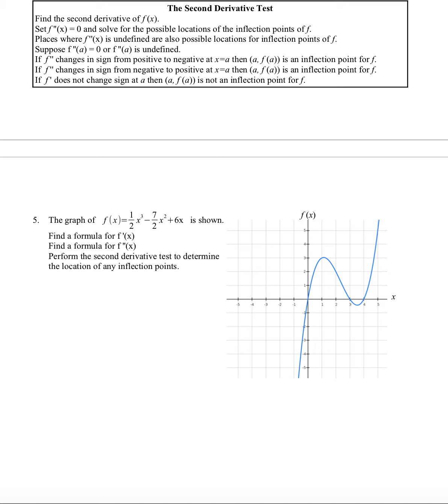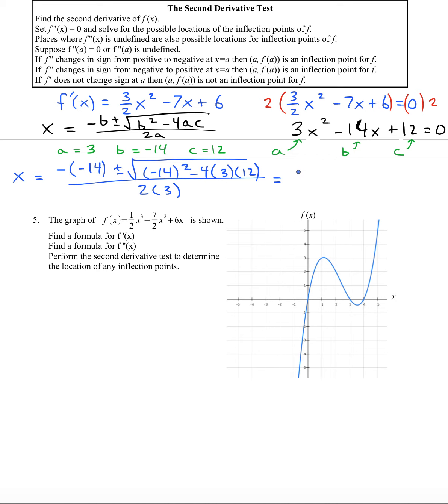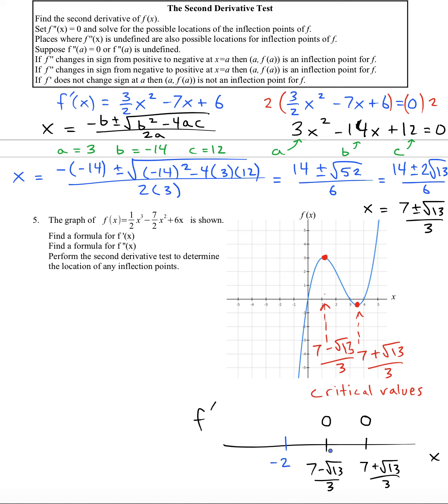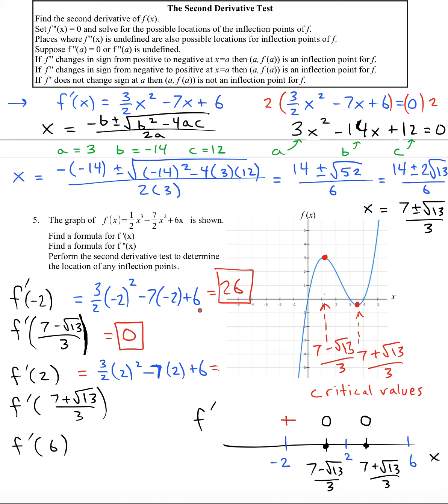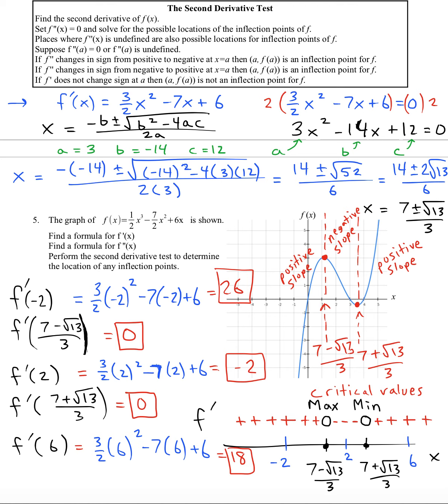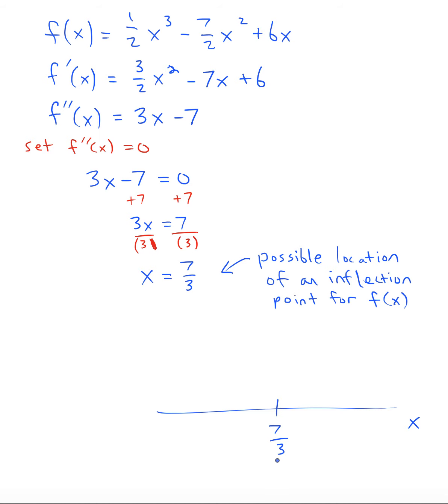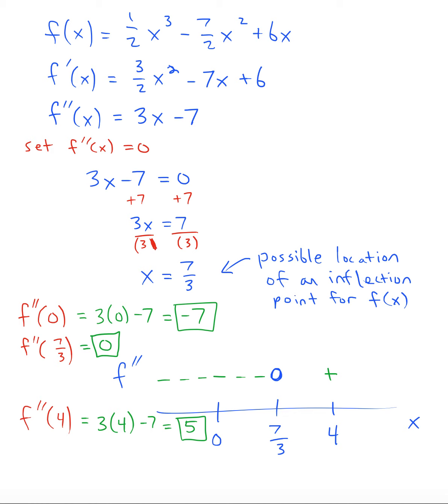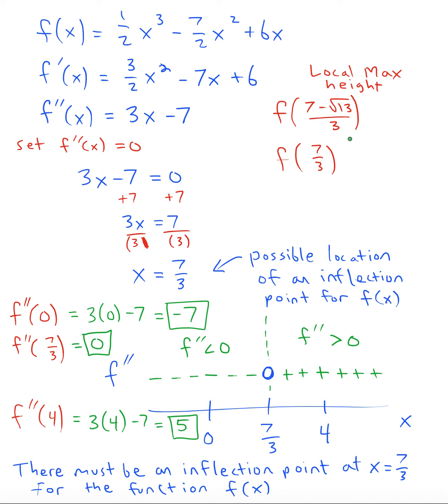The First and Second Derivative Test